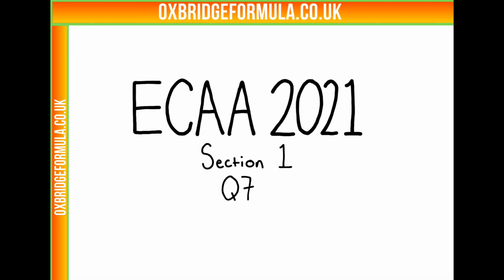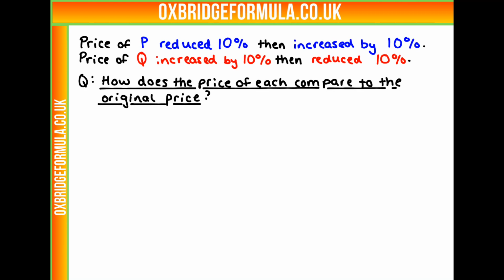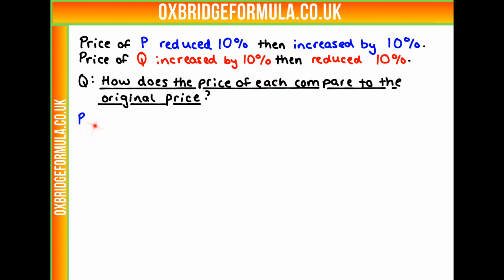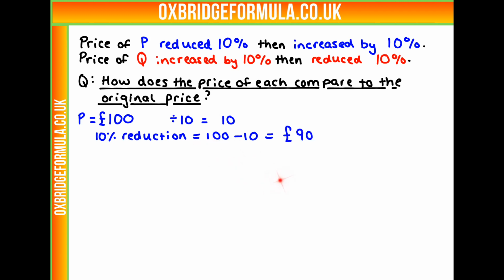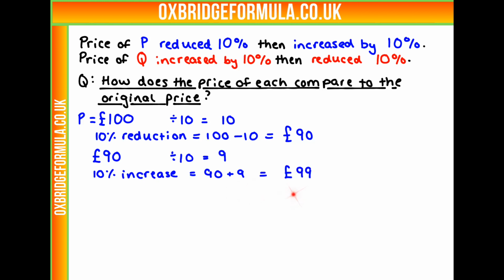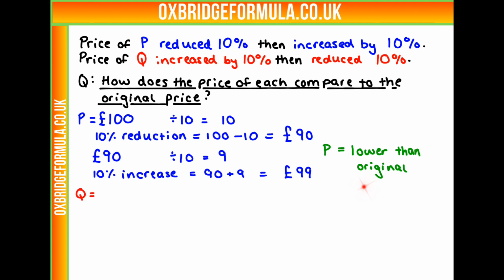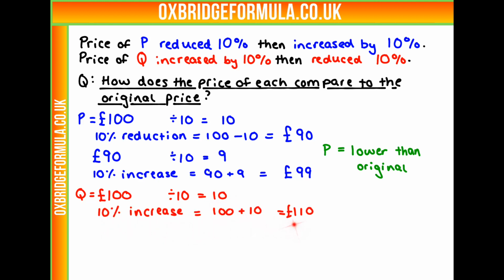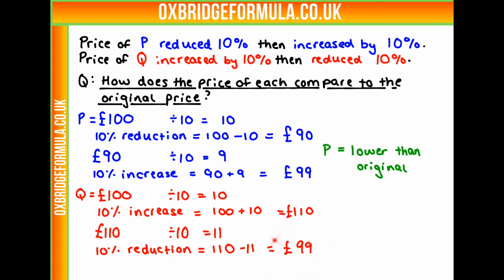ECAA 2021 Section 1 - Q07 (Maths) - Price Reduction.mov - Worked Solution